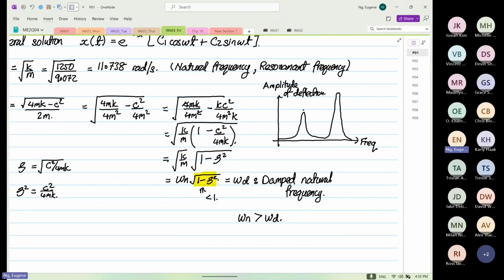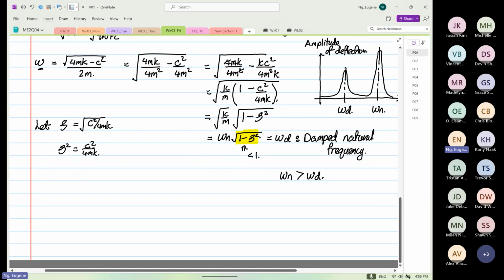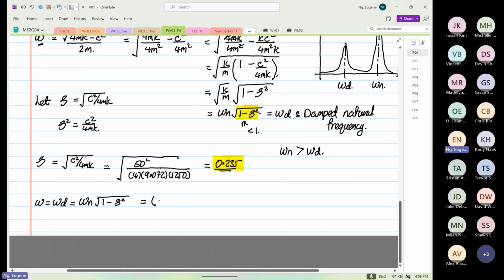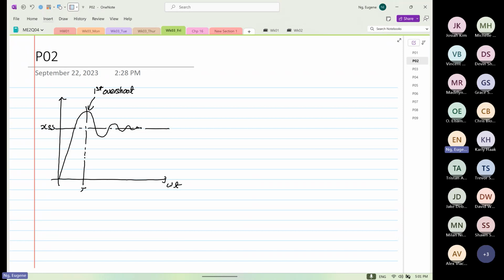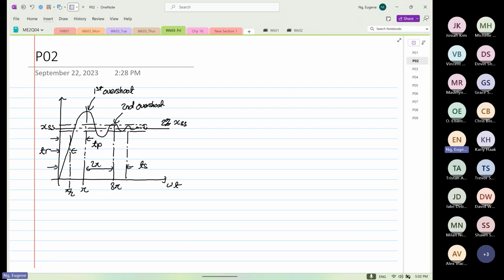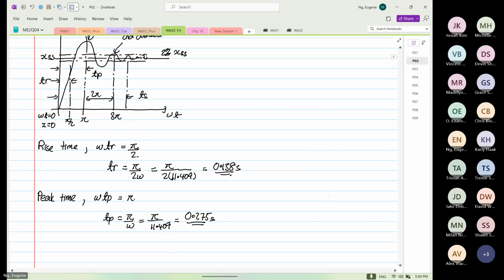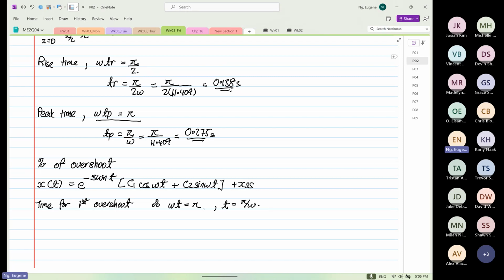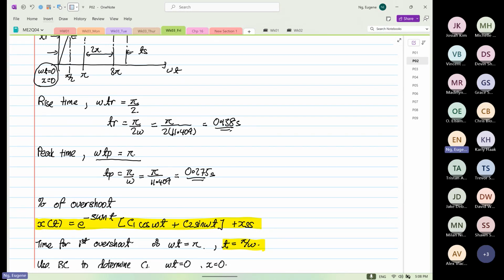Wk03 Fri P02: Performance of underdamped free vibration and planar kinematics of rigid body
Determine rise time, peak time, %overshoot, subsidence ratio and settling time for underdamped free vibration and planar rigid body motion, translation and rotation about a fixed axis.